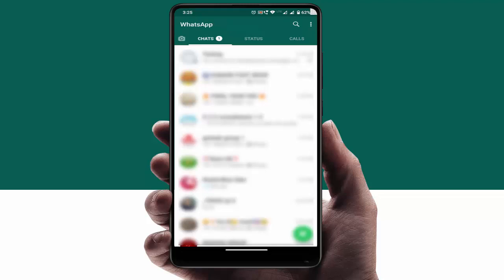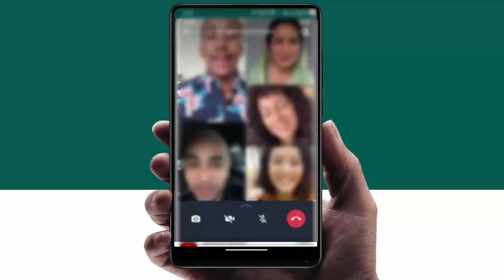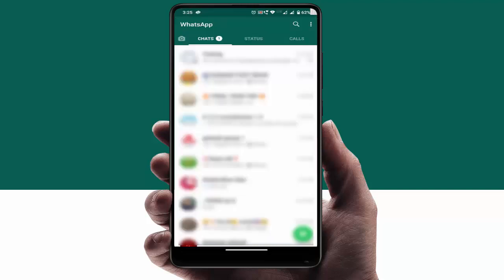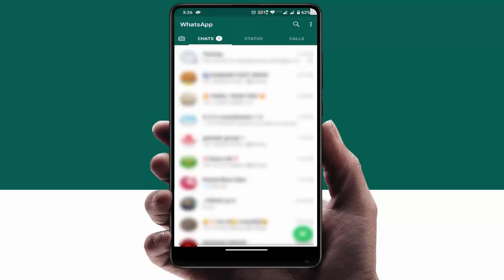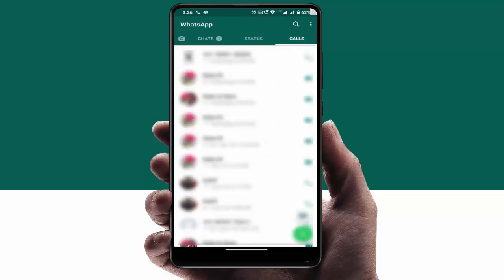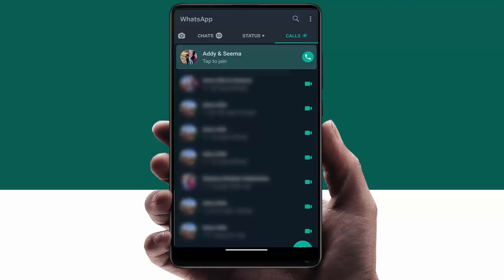How to Join a Missed Group Call on WhatsApp on Android Device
How to Join a Missed Group Call on WhatsApp on Android Device 2021
On Android Phone How to Join a Missed Group Call on WhatsApp
How to Re Join WhatsApp Group Call on Android
Miscall of WhatsApp Group Call
WhatsApp Calls in Android